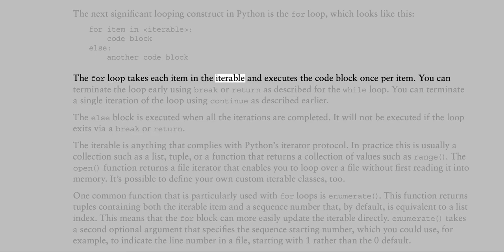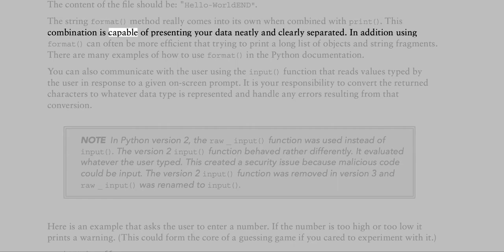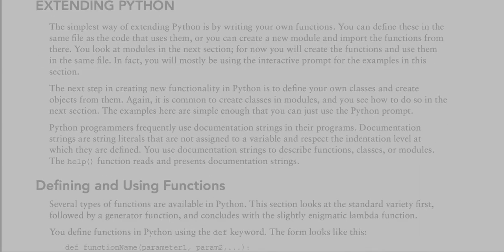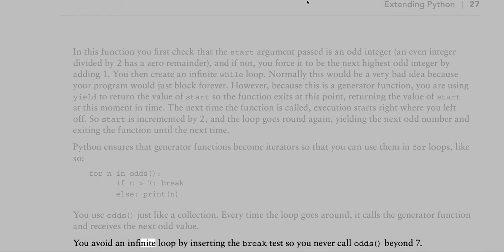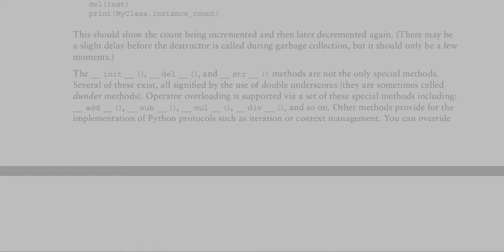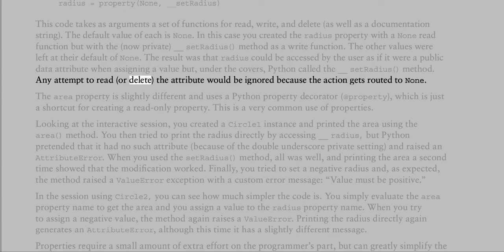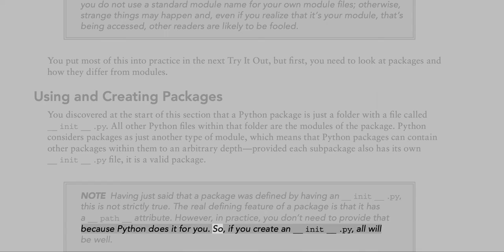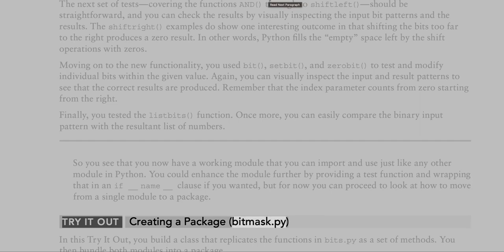Core Python | Basic Feature of Python | Python Module Mechanism | New Modules | New Packages | Part2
I will narrate your word or pdf file, so you can save time and listen to it, rather than reading it

In this chapter you reviewed the core language features of Python. You looked at the interpreter
environment, the core data types, and the language control structures and syntax. You also
considered how Python can be extended by writing functions, classes, modules, and packages.
packages should be available in a standard Python installation. The roadmap starts
to take effect in Python 3.4 with the inclusion of pip in the standard distribution.
you want to create your own distributable packages. 44 ❘ CHAPTER 1 REVIEWING CORE PYTHON
The core data types are Boolean ( bool), integer (int ), and fl oating point (float) numbers, as well
as the special None type. Python also supports several collection types including strings, bytes, lists,
tuples, dictionaries, and sets.
The control structures cover all of the structured programming concepts including sequences,
selection, and iteration. Selection is done using if/elif/else and a conditional expression form.
Iteration is supported via two loop constructs: for, which iterates over a collection or iterable object,
and while, which is a more general, and potentially infi nite, loop. Python also supports exception
management via a try/except/finally construct.
In addition to a large number of built‐in functions and a standard library of modules, Python
enables you to extend its capabilities by writing your own functions using the def or lambda
keywords. You can also extend the standard data types by creating your own data types using the
class keyword and then creating instances of those classes. Functions and classes can be stored
in separate files, which constitute Python modules that can be imported into other code, thus
facilitating cross program reuse. Modules can in turn be grouped into packages, which are simply
folders containing an __ init __ .py file.

Things covered in this video are:
Numeric types: integer and float, Boolean Type, The none type in python, collection types in python, strings, bytes in python, bytearrays, tuples, lists in python, dictionaries in python, sets in python, structuring your python program, using sequence, blocks, and comments, selecting an execution path, iteration, handling exceptions in python, managing context, interacting with users, using text files in python, generator functions in python, lambda functions in python, using and creating modules in python, using and creating packages in python